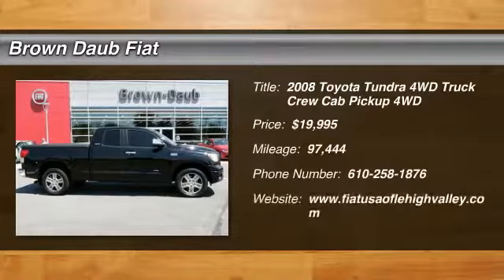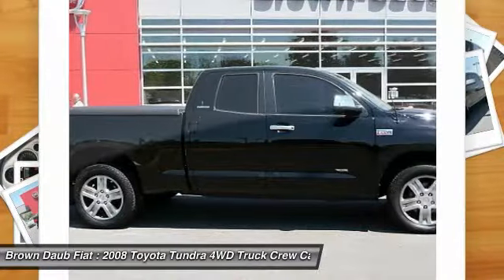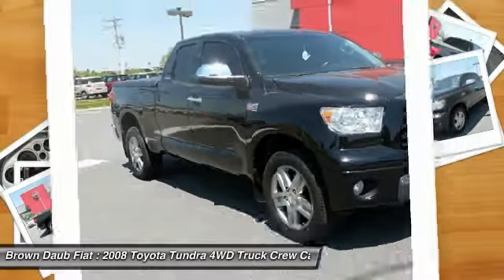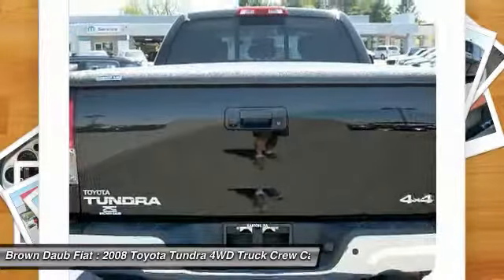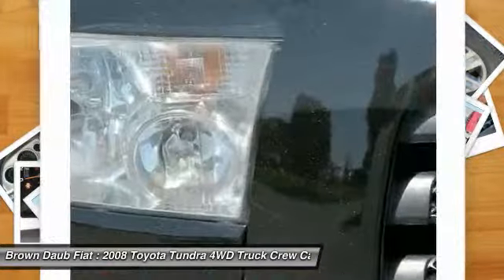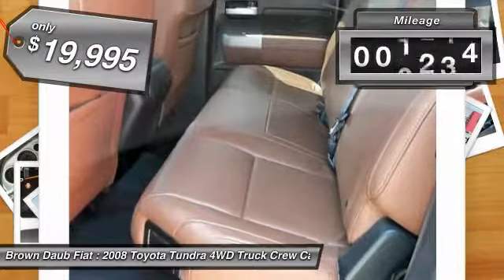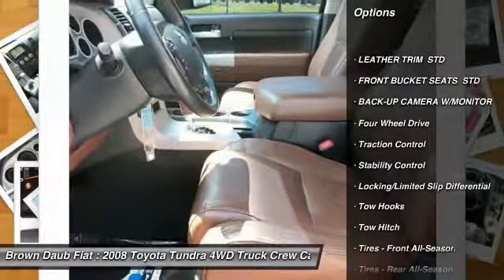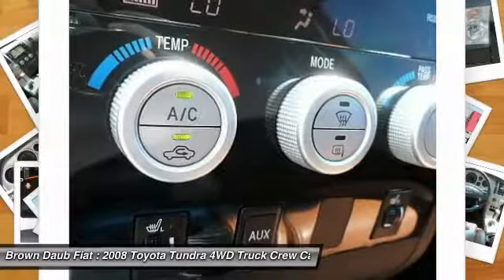2008 Toyota Tundra 4WD Truck Easton Pennsylvania 1250A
2008 Toyota Tundra 4WD Truck LTD

Don't miss this 2008 Toyota Tundra 4WD Truck. It's equipped with great features. You'll want to take this crew cab pickup home. Make a great choice today.